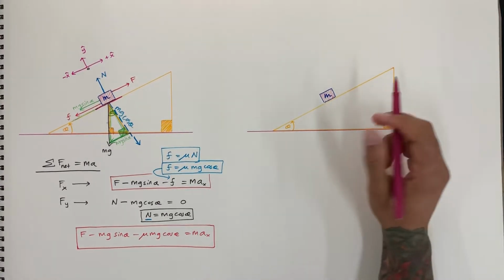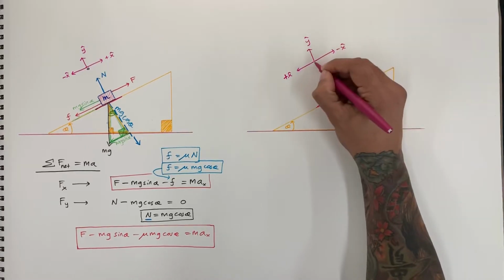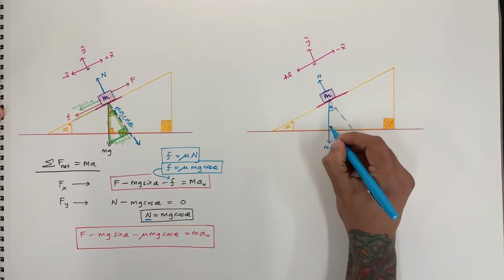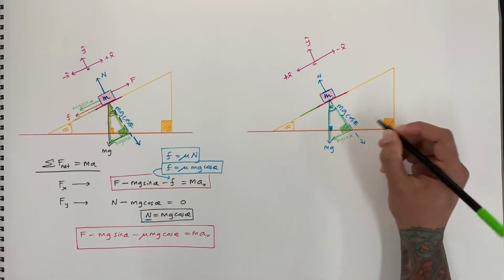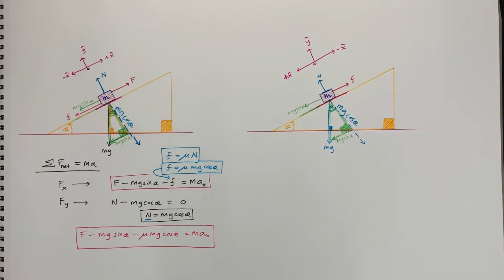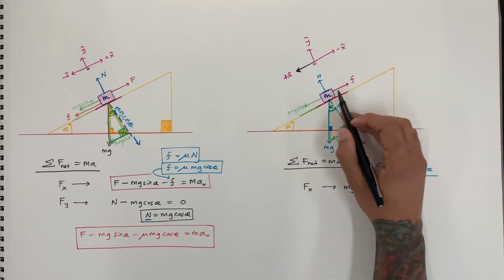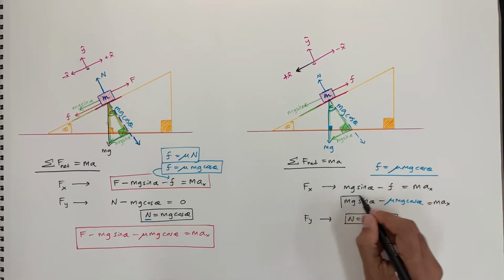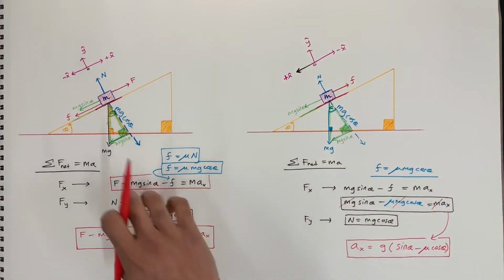BOX SLIDING DOWN a RAMP with FRICTION